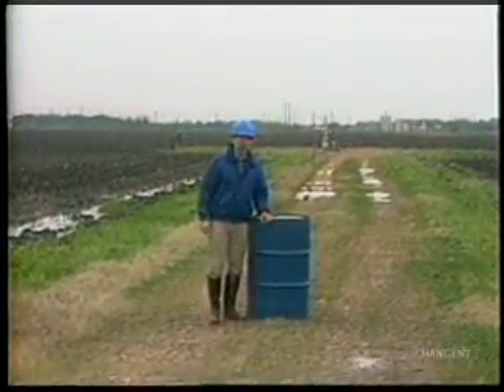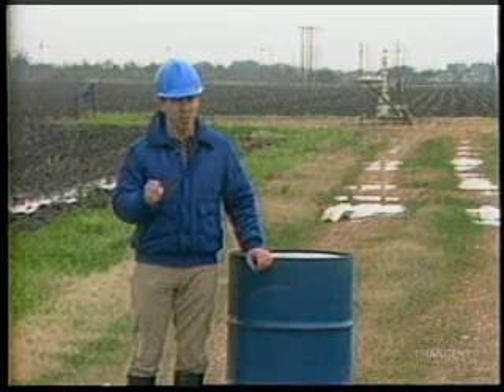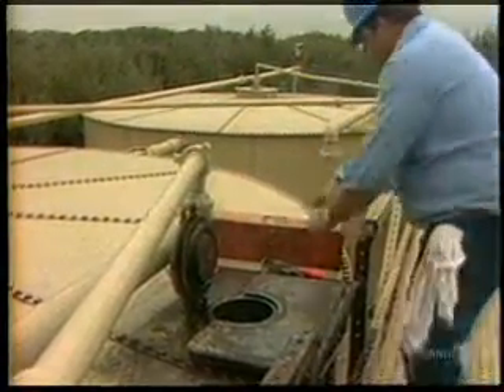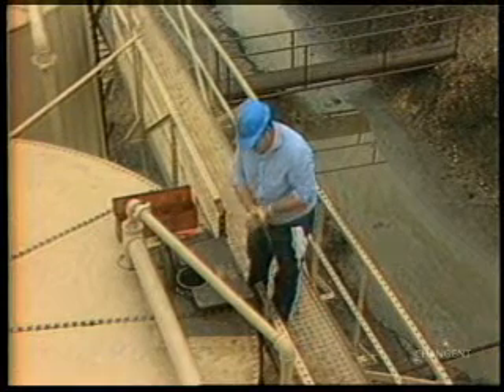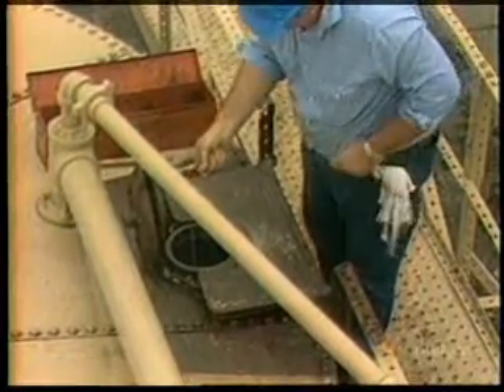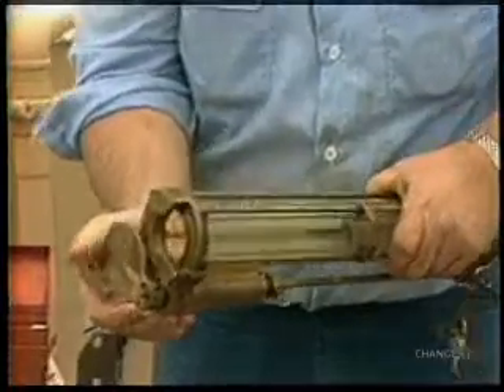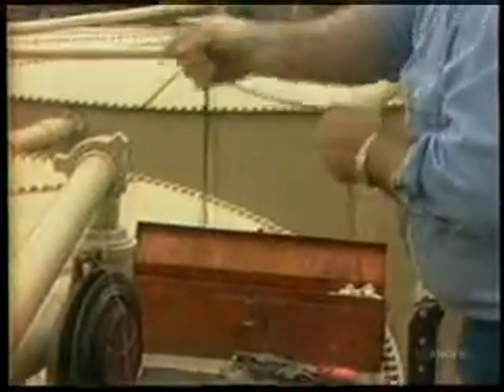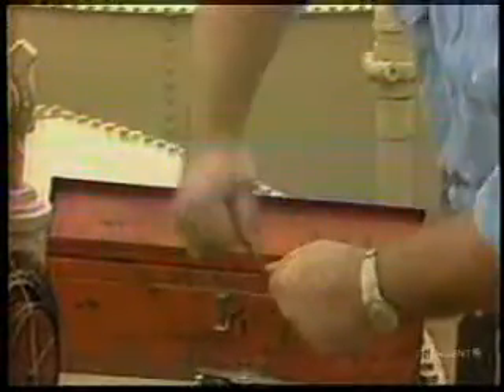Lease Tank Gauging and Testing - Sample